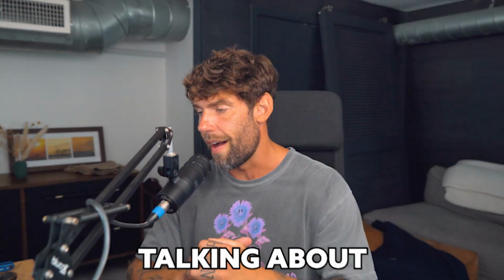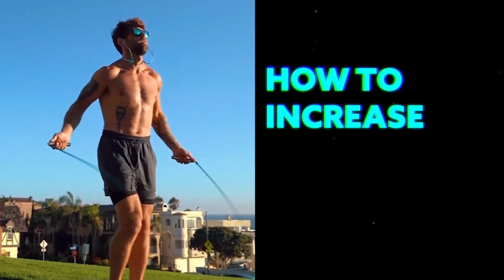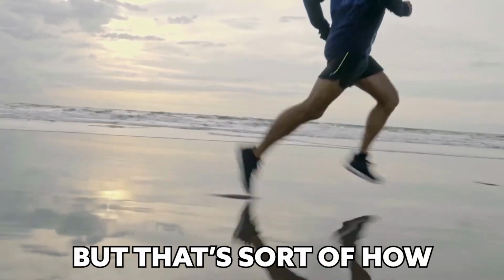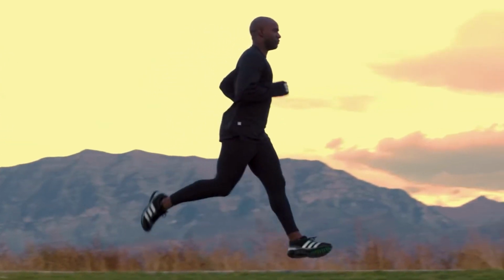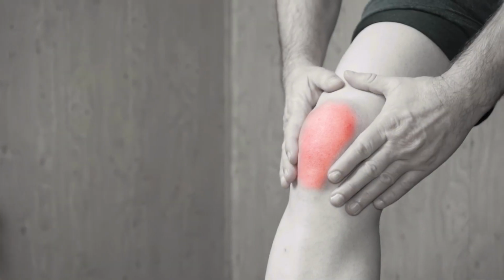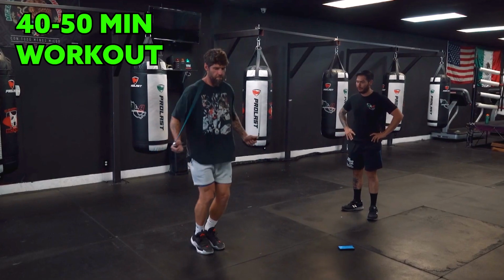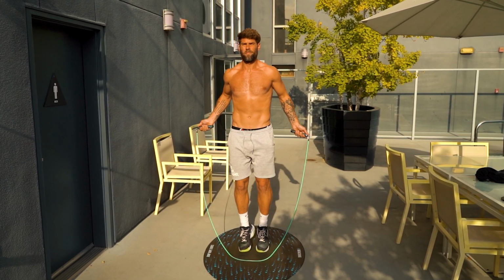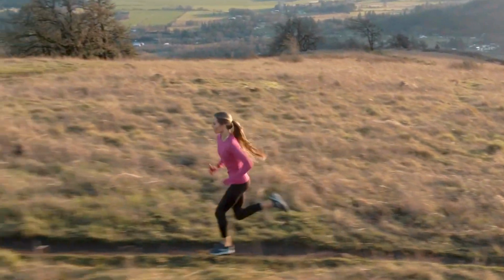How To Jump Rope LONGER To Lose Body Fat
⏰ Timestamps:

0:00 - Intro
0:03 - Jumping rope longer helps you get more out of your workouts
1:00 - Progressive overload: how to increase your jump rope time
3:10 - Try this drill to improve your jump rope time
4:48 - The goal isn’t just longer sets, but longer workouts
6:13 - There is no “hack” - it takes practice